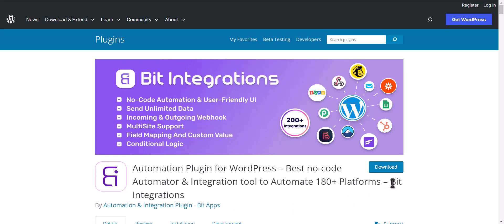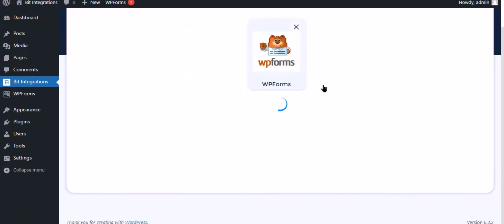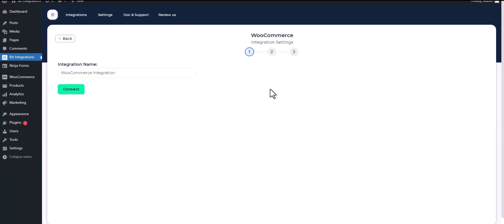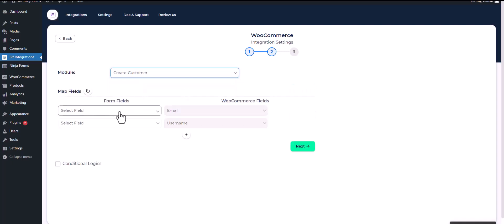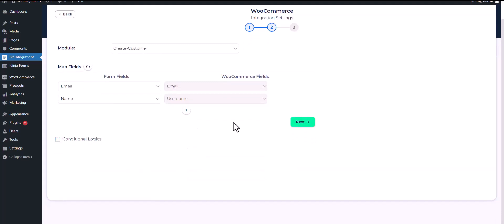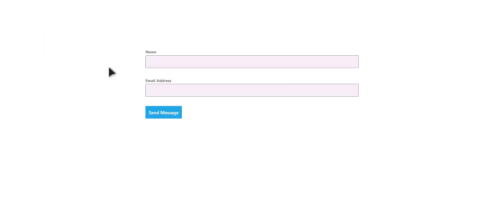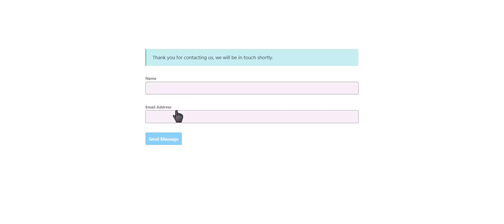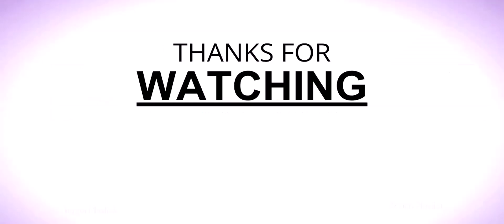(Free) Integrating WPForms with WooCommerce(Customer) | Step-by-Step Tutorial |Bit Integrations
🔗 Elevate your e-commerce endeavors with our latest tutorial! Join us as we showcase the seamless integration of WPForms with WooCommerce using the powerful Bit Integrations WordPress plugin. In this video, we delve into the process of enhancing your online selling experience by connecting WPForms with WooCommerce for effective e-commerce management.

Discover the potential of WooCommerce, a free platform for creating online stores on WordPress websites. Watch as we guide you through the steps of effortlessly integrating WPForms with WooCommerce using the Bit Integrations plugin, optimizing your e-commerce workflows and streamlining your online business operations.

Key Highlights:
✅ In-depth tutorial on integrating WPForms with WooCommerce through Bit Integrations for WordPress.
✅ Optimize your e-commerce strategies with seamless integration and synchronization.
✅ Elevate your online store by effortlessly linking WPForms with WooCommerce for efficient online selling.

Ready to enhance your e-commerce game? Experience the power of Bit Integrations now! 🛍️

🔗 Explore the Bit Integrations plugin:

Whether you're a business owner, marketer, or e-commerce enthusiast, this integration empowers you to seamlessly manage and optimize your WPForms with WooCommerce. Join us now to revolutionize your online selling experience!